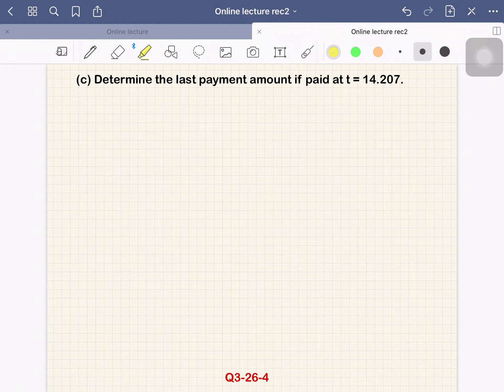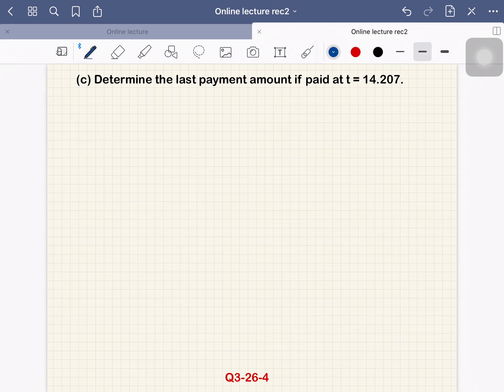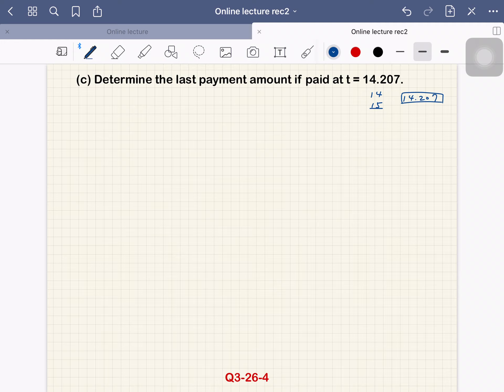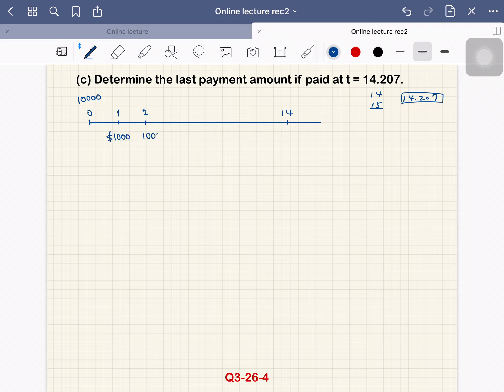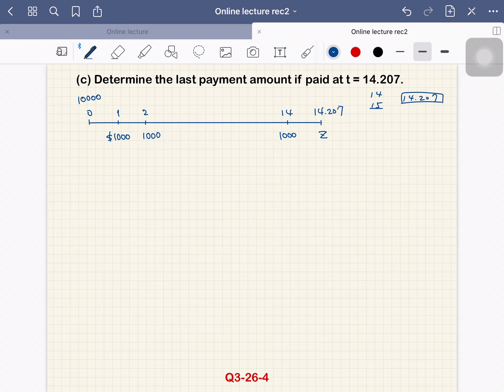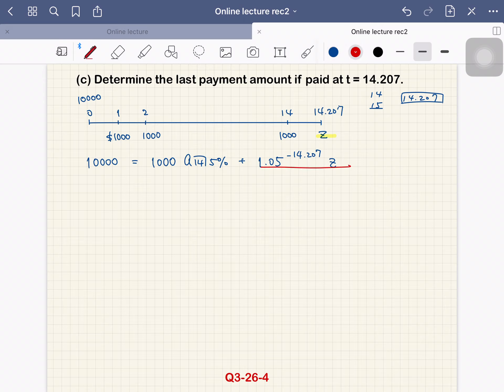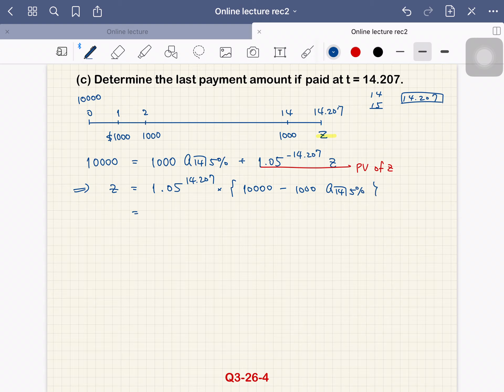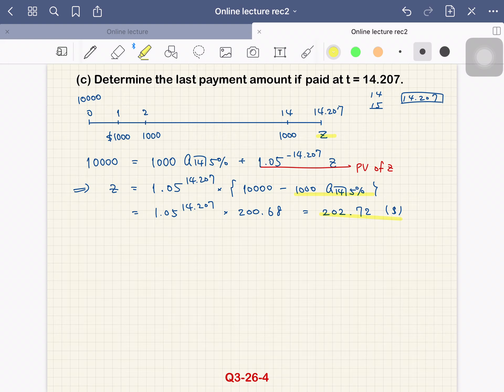MAT5740-3-26-4: 6.d Final payments (method 3)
A Basic quiz (Q3-26-4) is due on Friday 3/26 at 11:59pm.